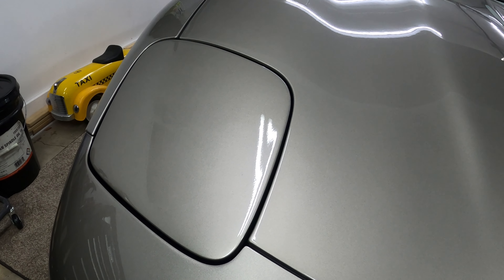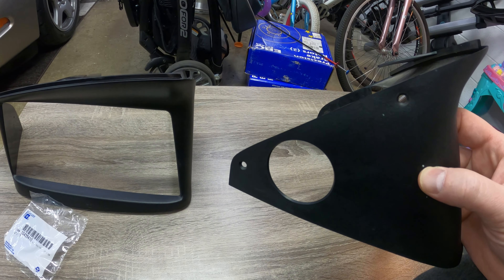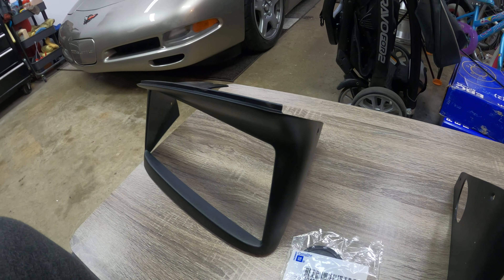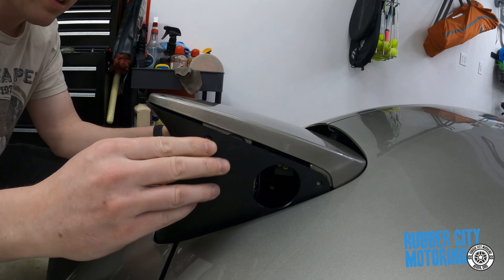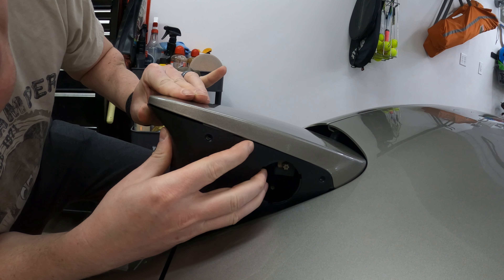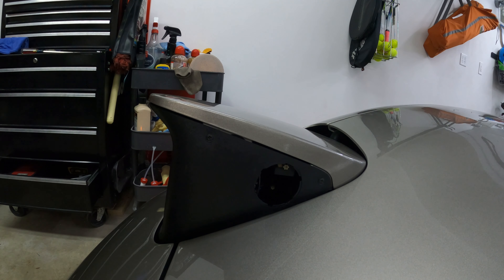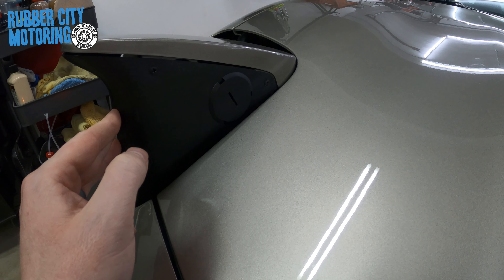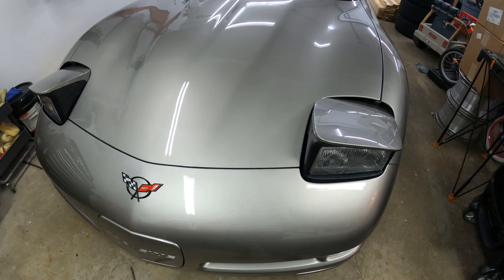Early C5 Corvette Headlight Bezel & Plug Upgrade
Chalk this up to Chevrolet and GM getting smarter as the car aged.  The early version has plugs that fall out.  If your C5 still has these early plugs, consider yourself lucky.
Over time, the plastic will give away and you will lose your plugs. Upgrading to the newer style is the only way I found to fix this.  It's not a cheap fix, but I know it will last, as this is the same setup that came on the last C5s.  Enjoy the walkthrough and let me know how your headlights are doing.

Thanks!

Here is what I purchased